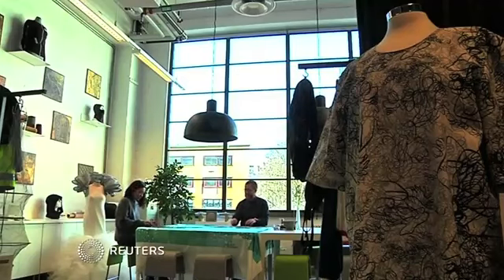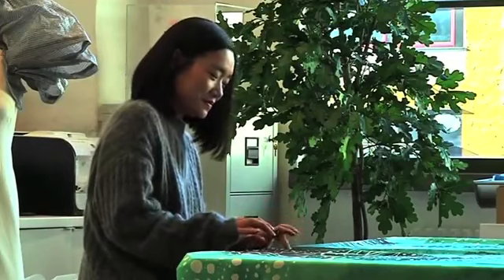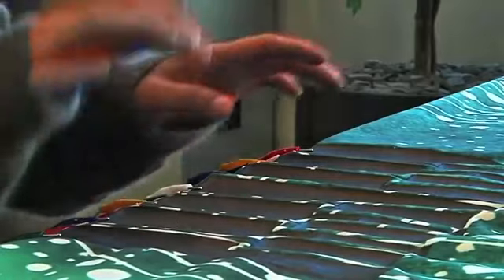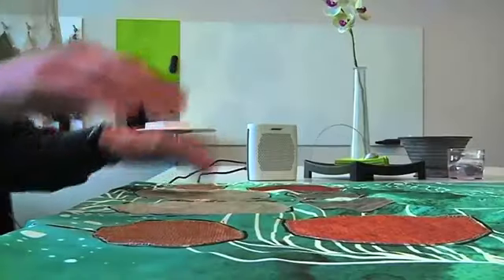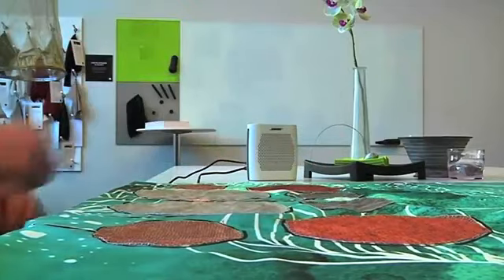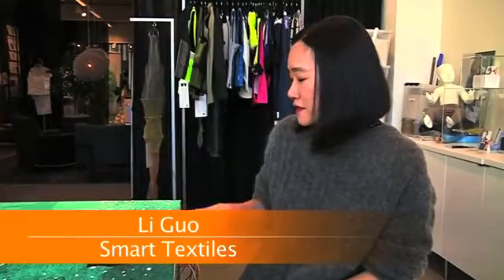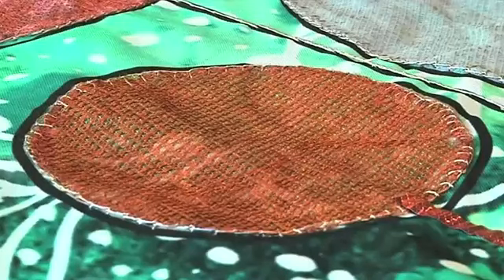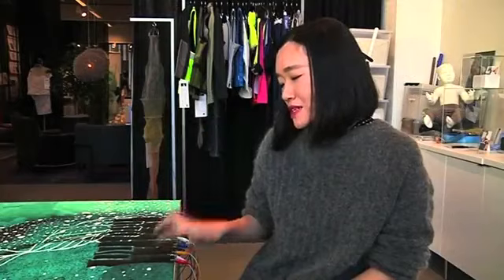Latest in smart textiles - a musical tablecloth